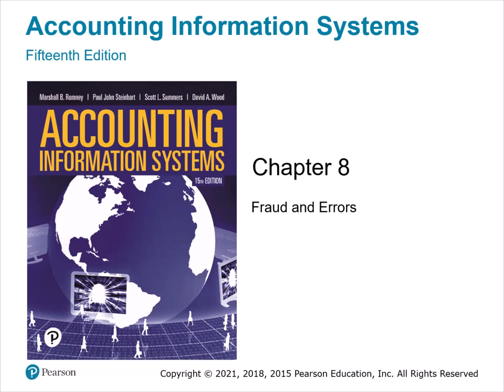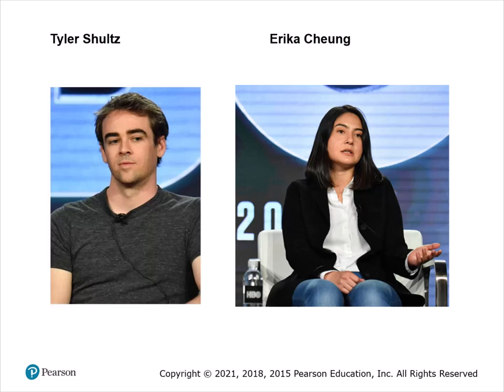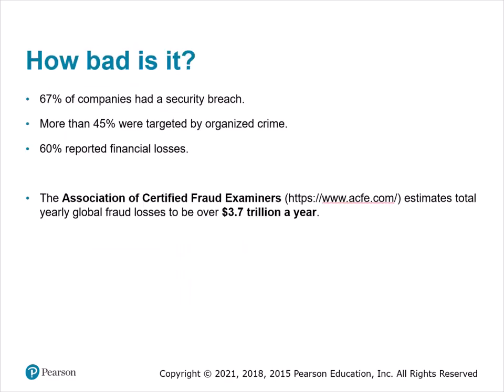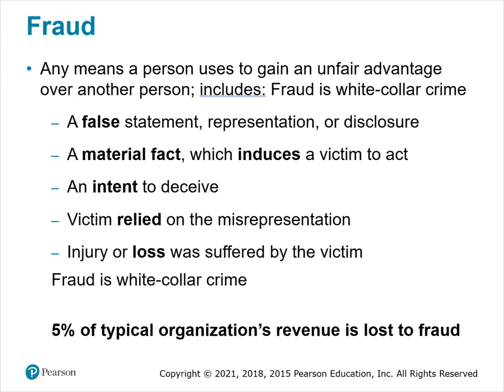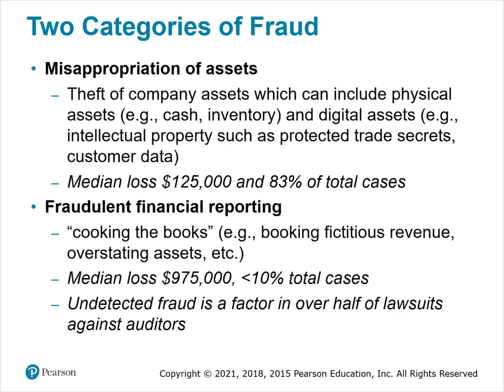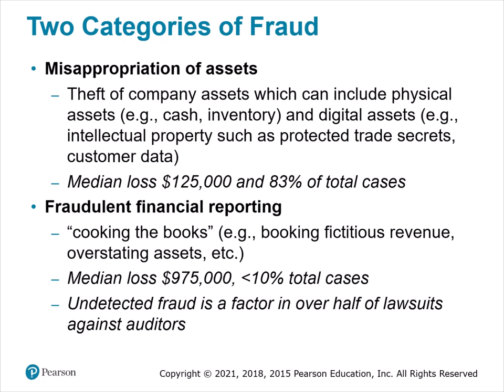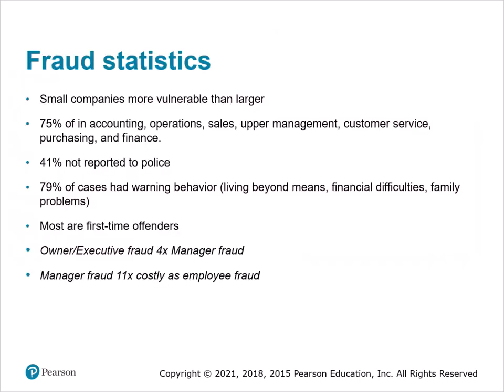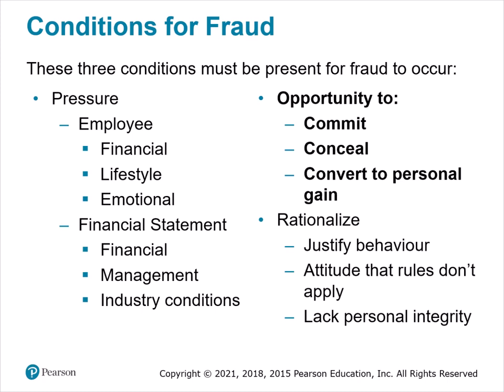ACCT 321: C08 Fraud